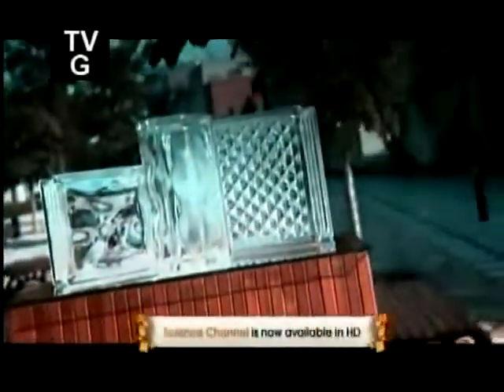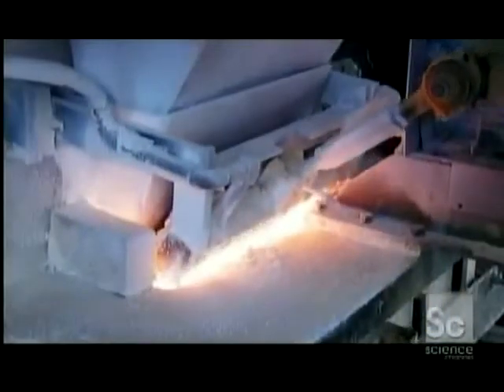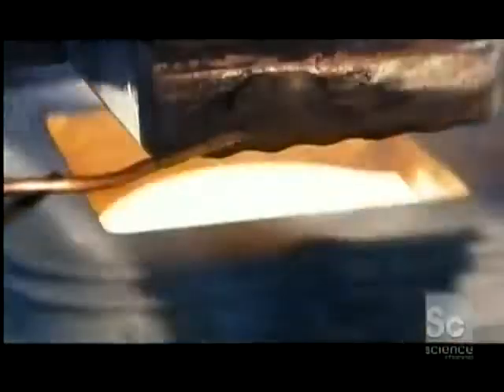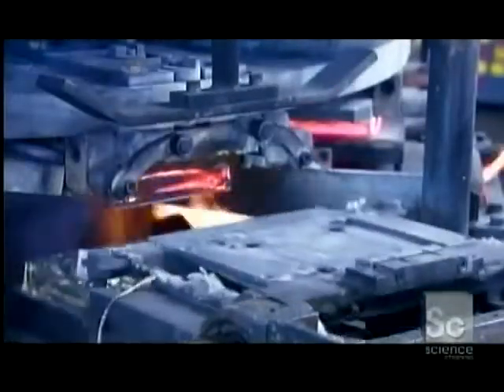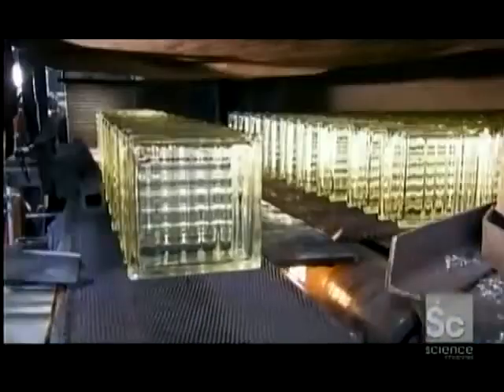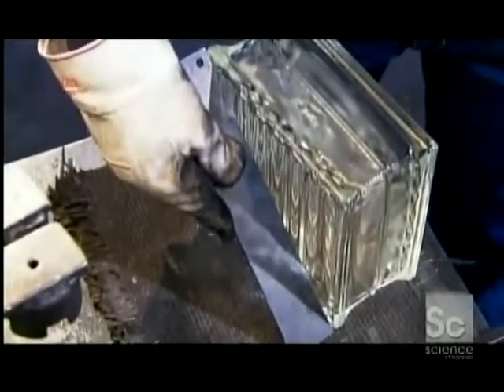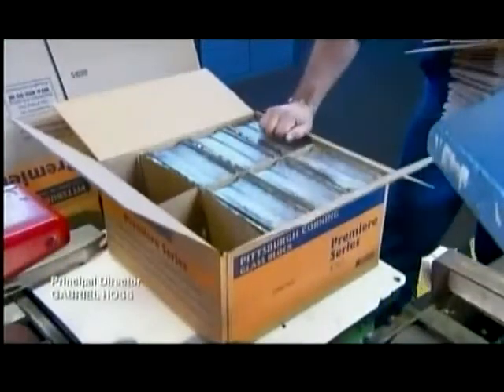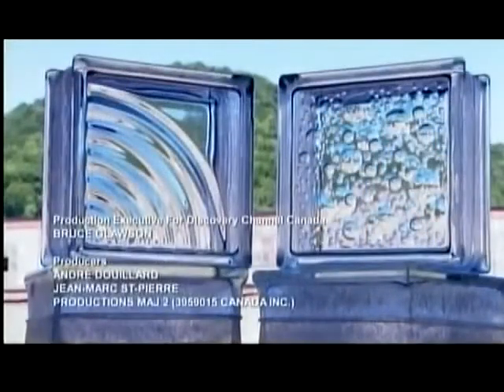How Its Made Glass Blocks